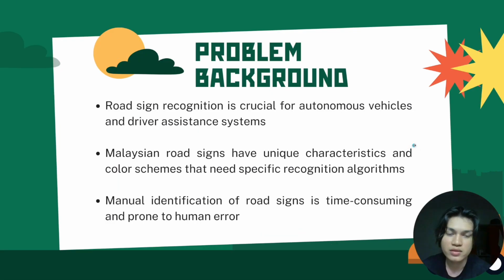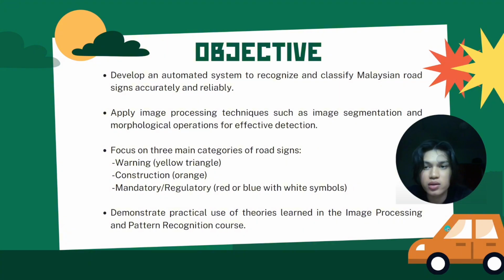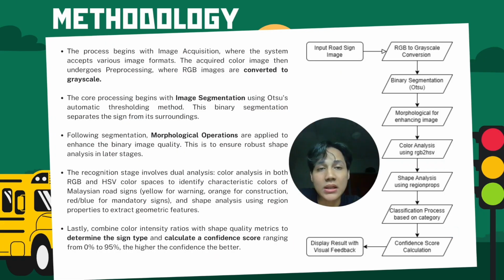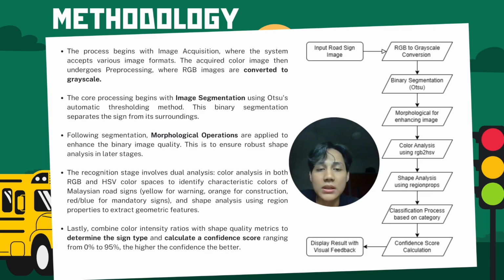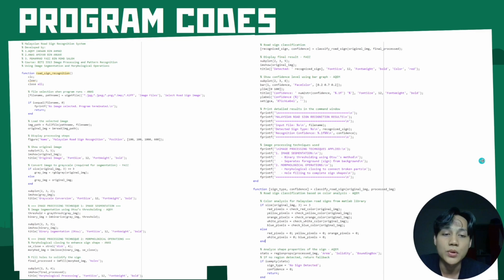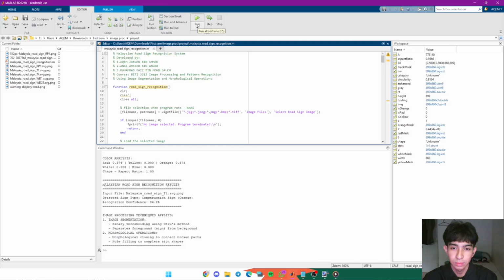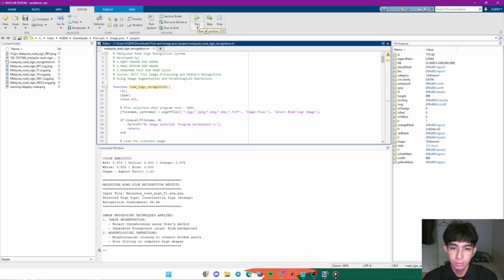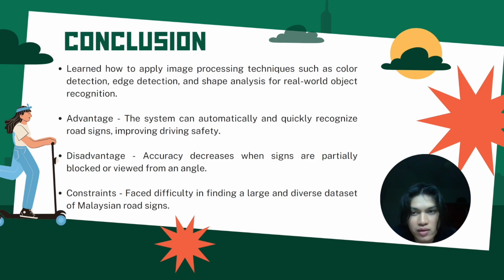Road Sign Detection by GROUP 35 | BITI 3313 IMAGE PROCESSING AND PATERN RECOGNITION